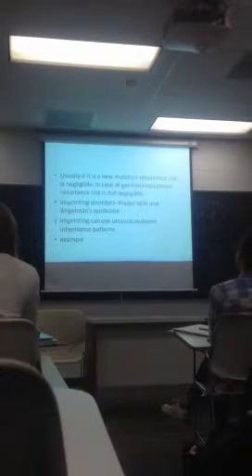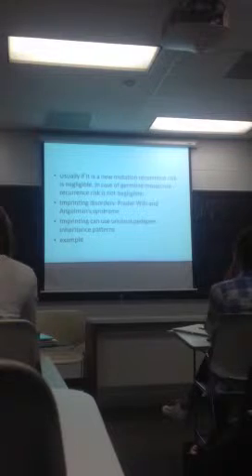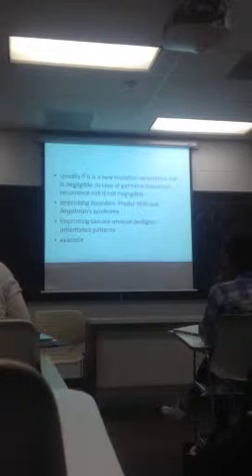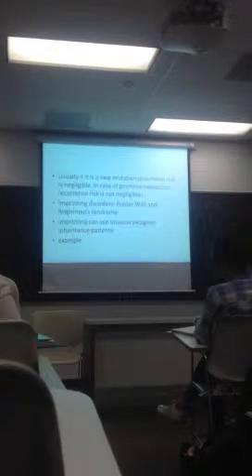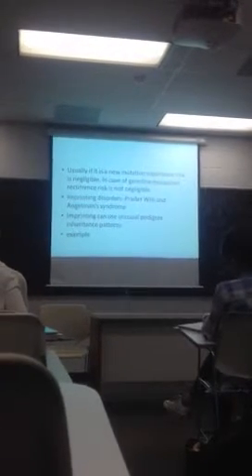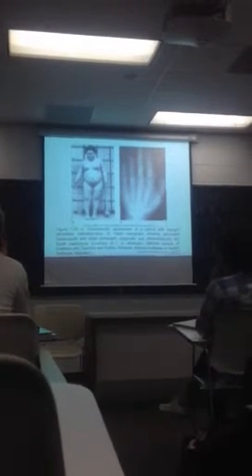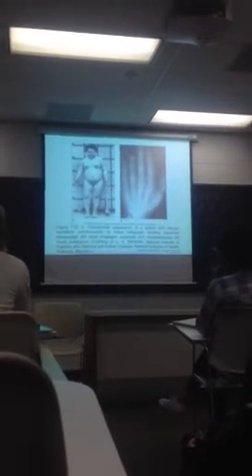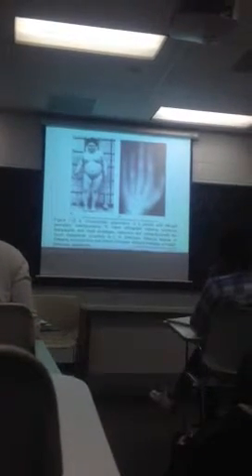Med Genetics pt 3 9-26-12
Lecture for med genetics